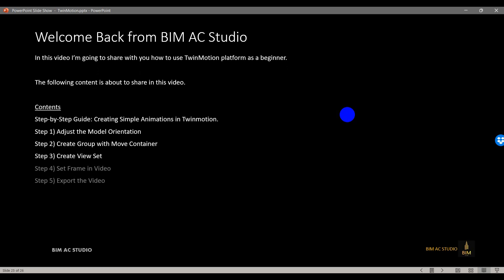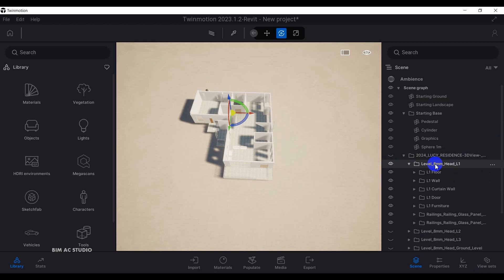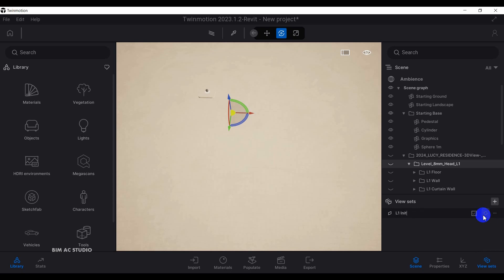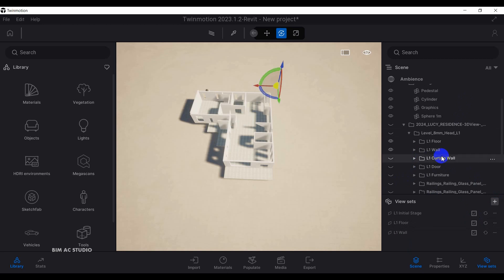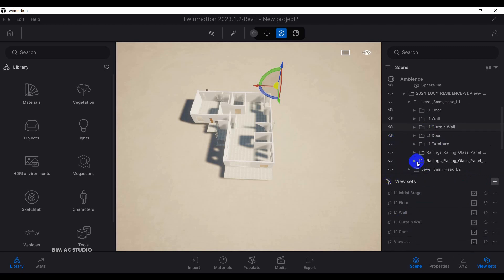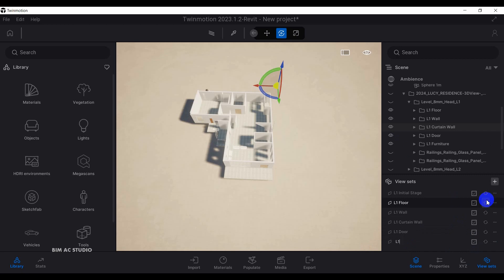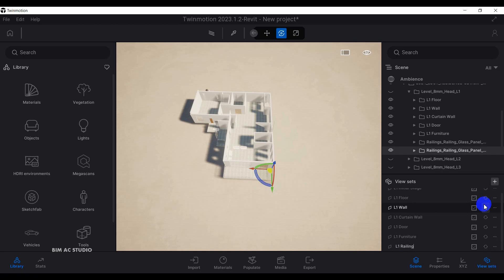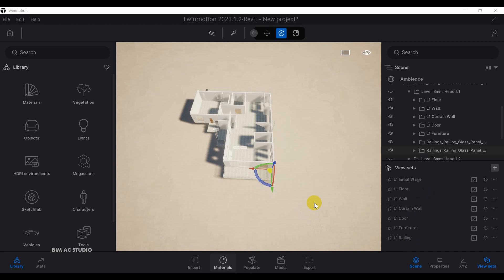TwinMotion Tutorial for Beginner Lesson 6 Create View Sets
In this video I’m going to share with you some move & tools of Twinmotion.

Contents
Step-by-Step Guide: Creating Simple Animations in Twinmotion.
Step 1) Adjust the Model Orientation
Step 2) Create Group with Move Container
Step 3) Create View Set
Step 4) Set Frame in Video
Step 5) Export the Video